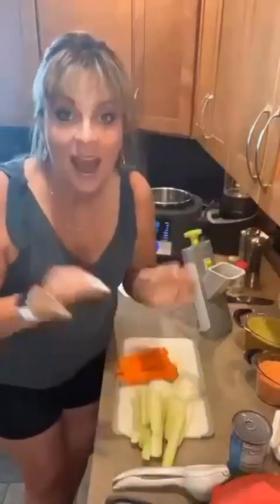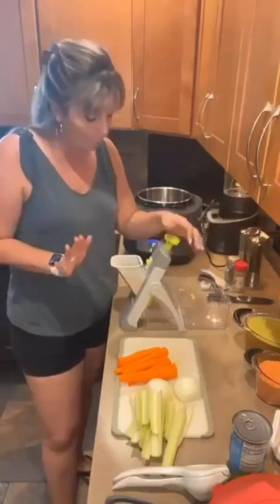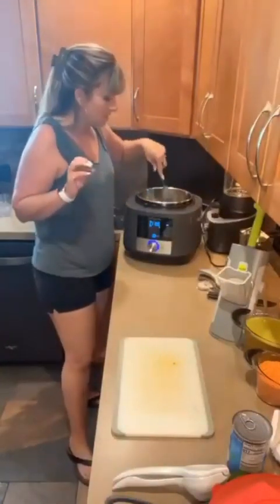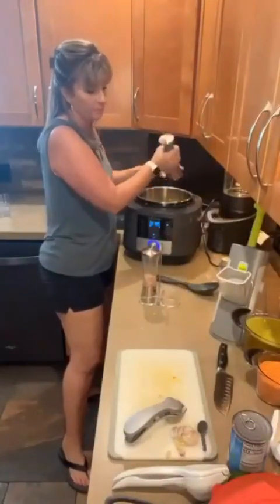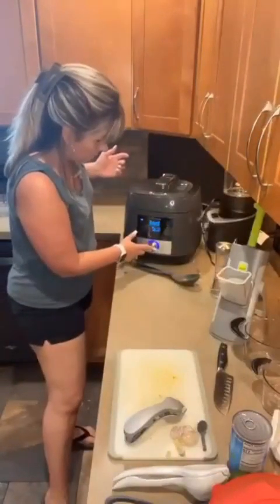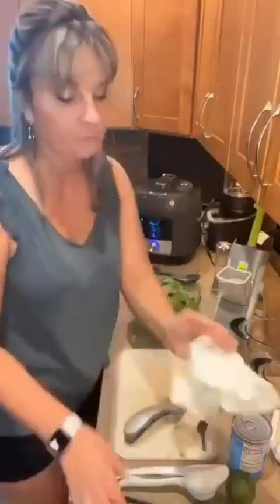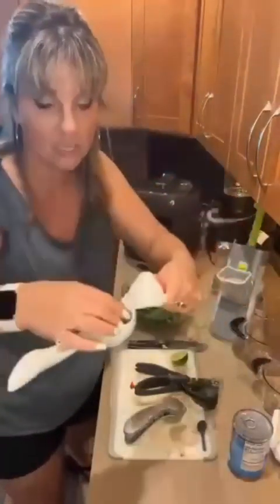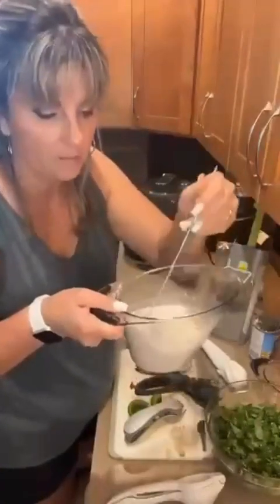Spinach and Red Lentil Soup in the Pressure Cooker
I am an independent consultant for Pampered Chef and I love share ways to save time and money in the kitchen! I appreciate your business and support! 🫶🏻